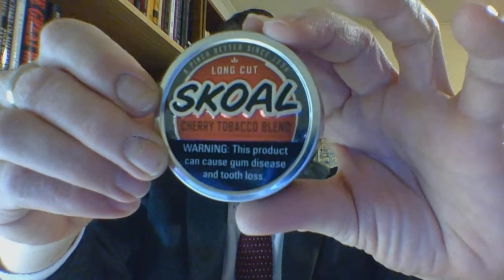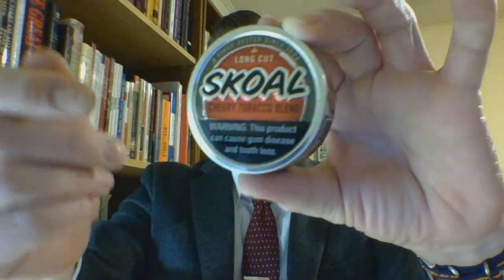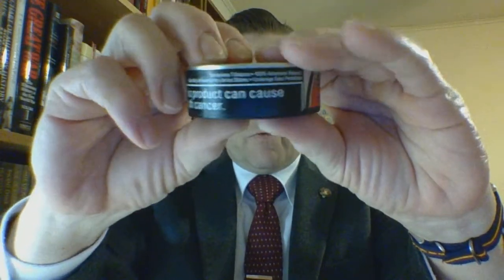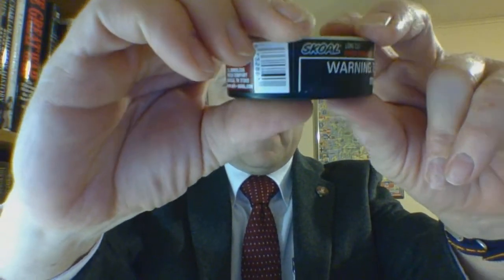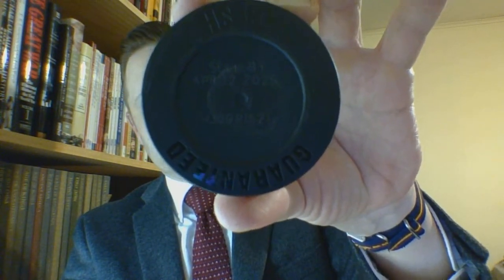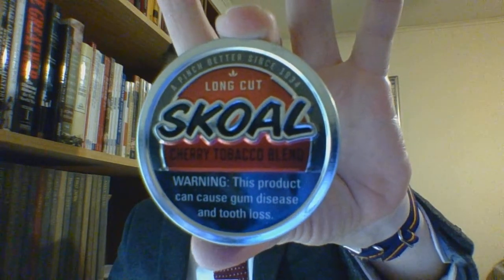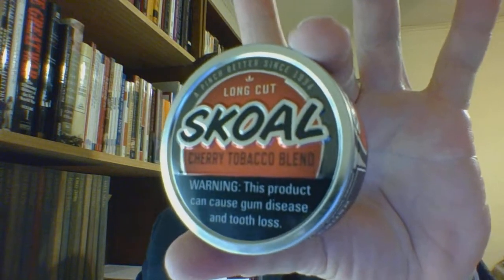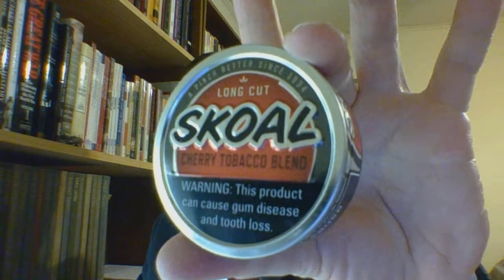What is it? ~ Skoal LC Cherry Tobacco Blend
#39 short format Review of the 'What is it?' Series